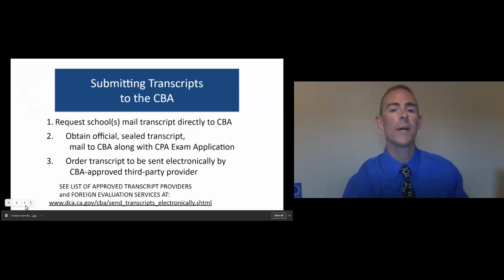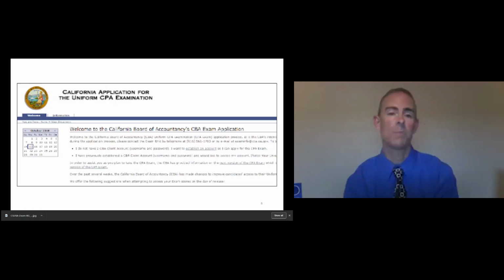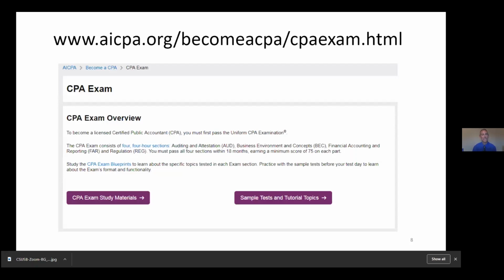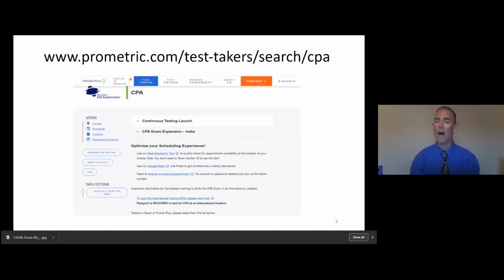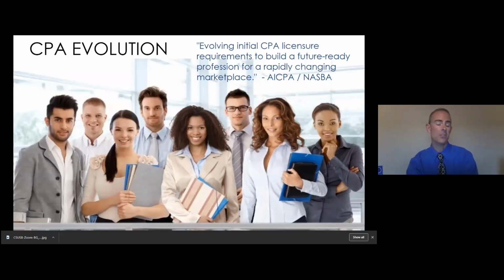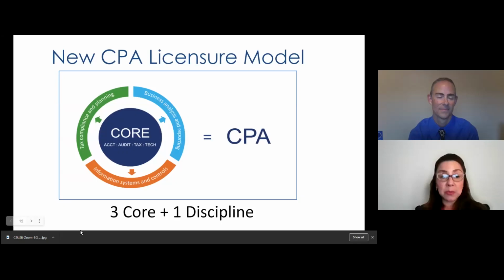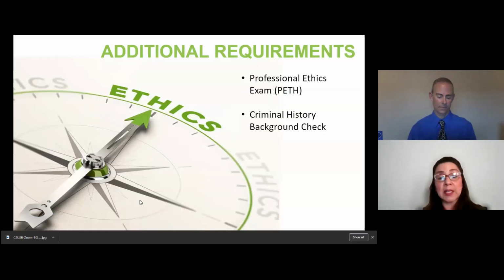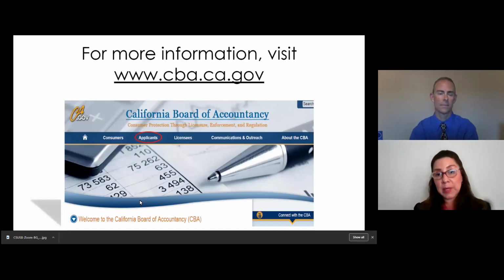California Board of Accountancy: Pathway to Licensure student event hosted by CalCPA I.E Chapter P2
Join us as the California Board of Accountancy leads a discussion on the requirements of the Certified Public Accountant (CPA) licensure. We will also have three California State University, San Bernardino Alumni, and Board Members for the CalCPA Inland Empire Chapter. They will be talking to us about their experience of having a CPA license and the benefits of joining the California Society of CPAs.